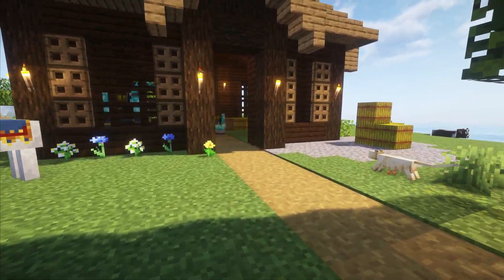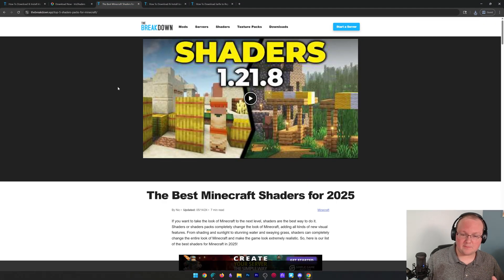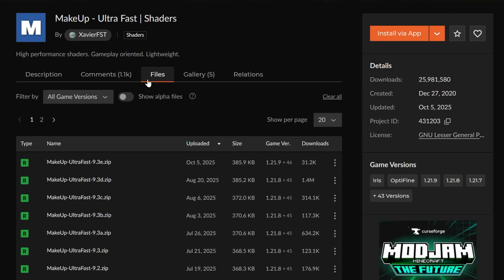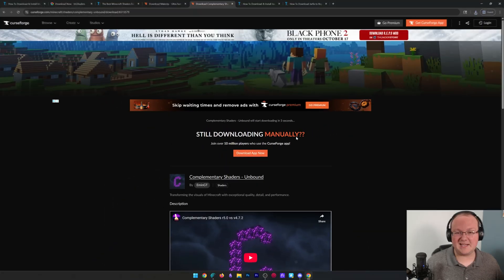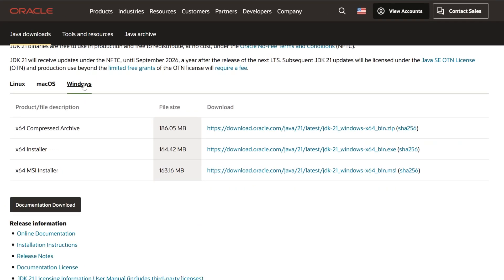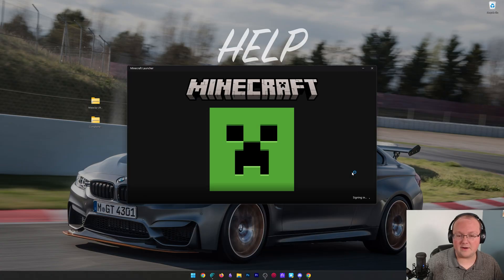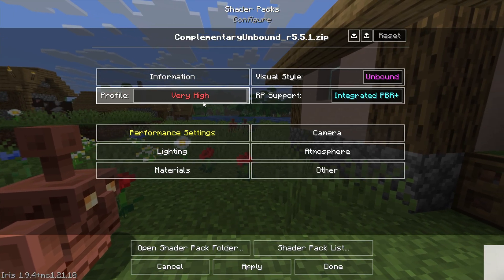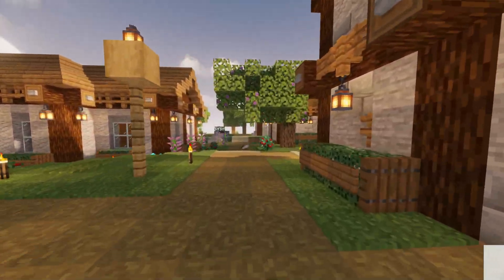How To Download Shaders in Minecraft PC (1.21.10)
Learn how to install shaders for Minecraft PC 1.21.10. From downloading the shaders mod to getting shader packs and adding them to Minecraft, this video covers everything start to finish.

About this video: This video is our complete guide on how to download shaders for Minecraft 1.21.10 and get them installed. With shaders, you will be able to add shadows and change the lighting and even increase the realistic feel in Minecraft all with just one mod.

First things first, we will want to download Iris Shaders. There is a link to get Iris in the description above. That will take you to our guide where you can click “Download” and go to the official download page. On this page, click the “Download Universal Jar” button to start downloading the Iris Shader installer.

Next, we will want to download some shader packs for Minecraft 1.21.10. These are what actually active shaders in game. You can use any shader pack that you want, but we have a link to some of the best in the description above in order to help you find the perfect one for you. Most are downloaded from CurseForge.

After you have Iris and a shader pack, open up the Iris Installer with Java. If you don’t have Java, you can get it from the description above. In the installer, click the “Install” button, and Iris 1.21.9 will automatically install.

Now, go into the Minecraft Launcher and play using your Iris installation. Once you are in-game, go to options, video settings, and shader packs in the top menu bar. This is your shaders menu. Drag-and-drop any shader packs you want to install into this menu, and they will appear instantly.

Click on the pack you want to activate, and click Apply. Shaders will then become active in Minecraft 1.21.10. You can click Shader Settings button in the bottom right, and change different things about your shader pack including making it run on lower-end computers.

At this point though, you now know how to get shaders on Minecraft Java 1.21.10. Be sure to leave a comment if you have any questions, and if this video helped, please give the video a thumbs up and subscribe. It really helps us out, and it means a ton to me.